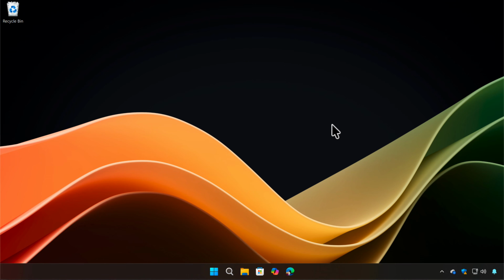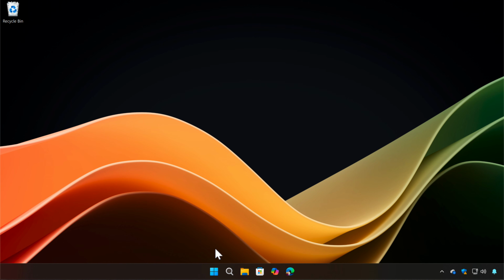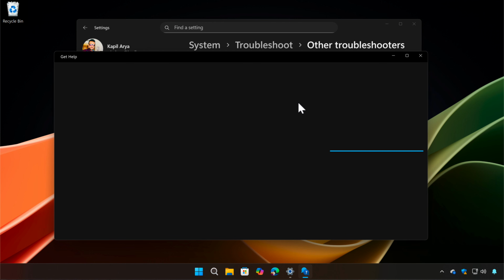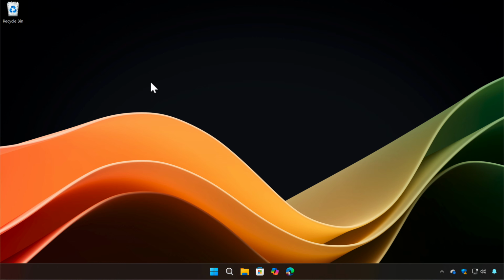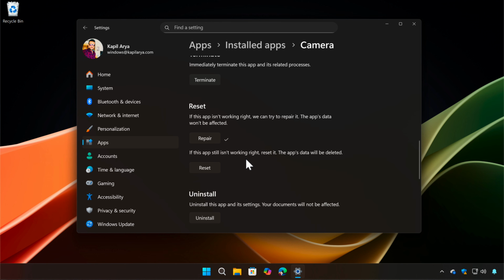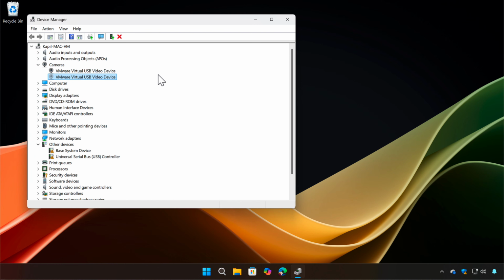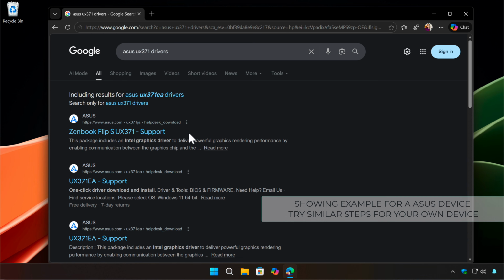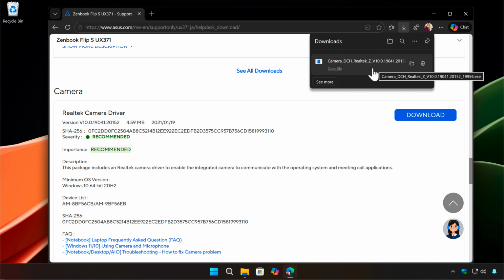Solved: Camera missing in Windows 11 Device Manager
Here's how you can fix Camera missing in Windows 11 Device Manager with 6 different solutions. read detailed steps

Chapters:
00:00 Intro
00:12 Camera missing in Windows 11 Device Manager
01:33 Solution 1
02:09 Solution 2
04:09 Solution 3
04:59 Solution 4
06:02 Solution 5
08:02 Solution 6
09:55 End screen

Covered so far:
Camera missing in Windows 11 Device Manager
Camera not showing in Device Manager
Camera not showing in Device Manager HP
camera not listed in device manager windows 11
Laptop camera not working Windows 11
Camera driver for Windows 11
NoCamerasAttached
we can't find your camera windows 11